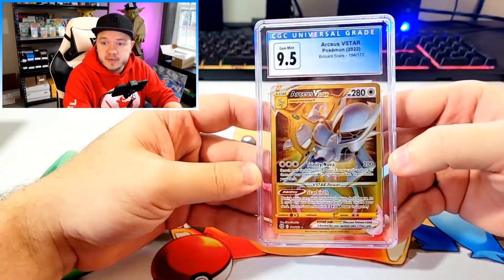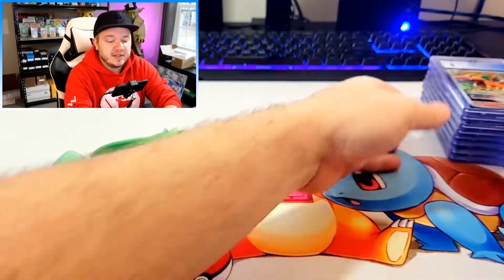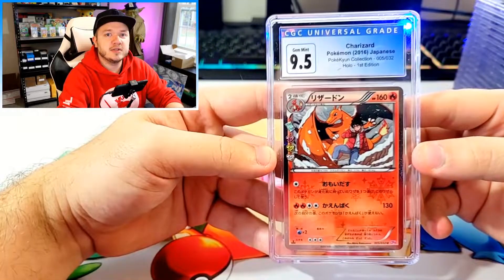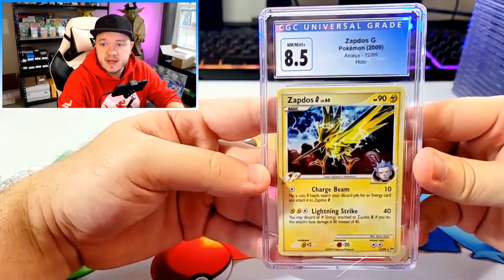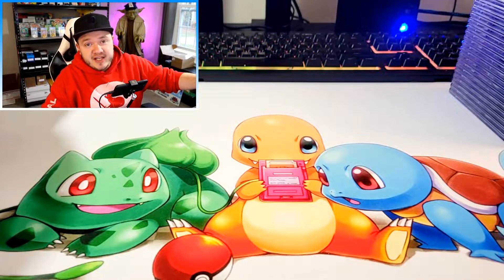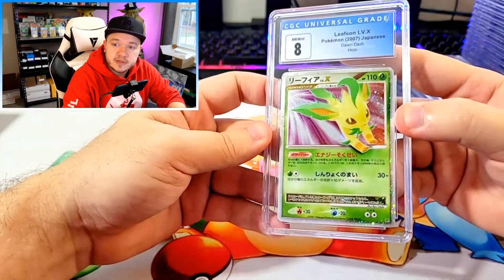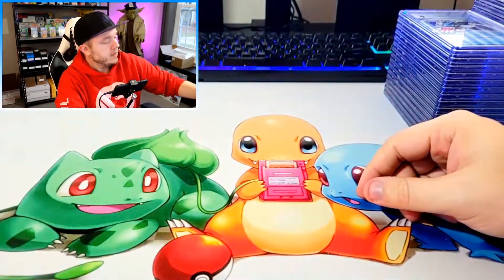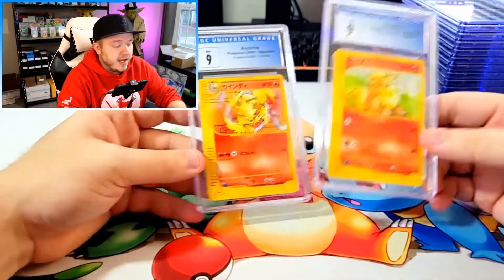CGC Pokemon Graded Card Return - Vintage Japanese!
I got another bulk CGC graded Pokemon card return, but this time in only 15 business days! Lot's of Brilliant Stars, vintage Japanese and other alternate arts.

JavaAkuma
224 E Holding Ave
Wake Forest, NC
27587